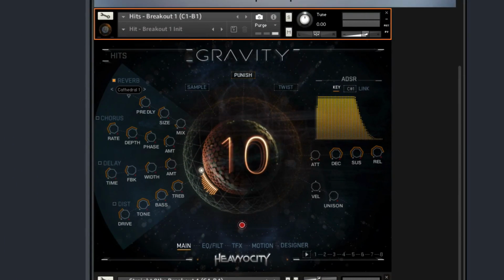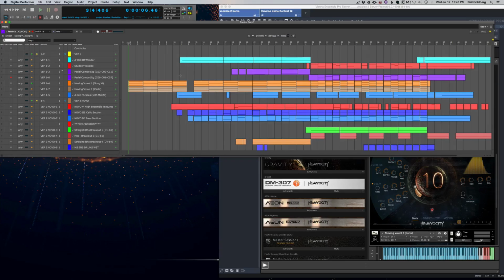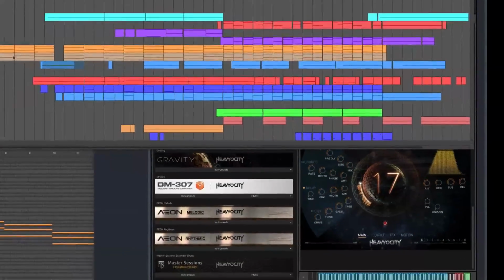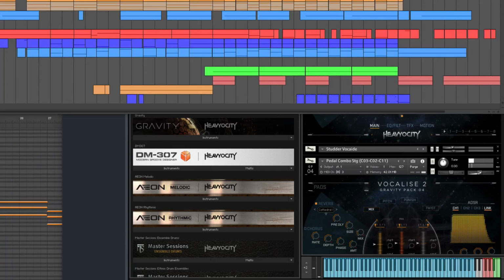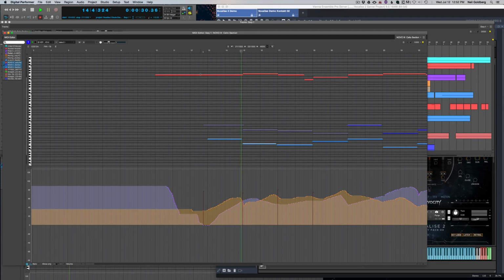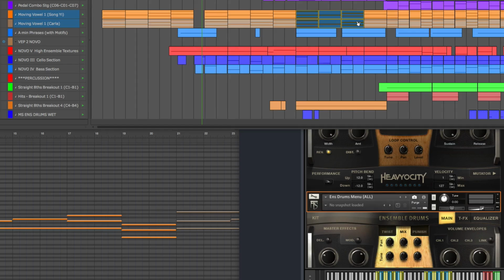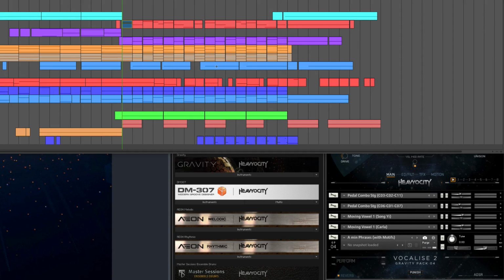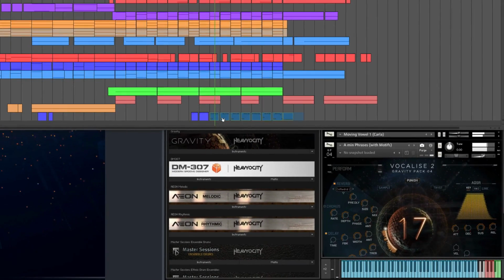Vocalise 2 - Demo Walkthrough | Heavyocity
The evocative experience continues...Watch our own Neil Goldberg walk you through his Vocalise 2 demo, "Soul's Essence." With a lineup of world-class singers, and a stirring collection of tempo-synced vocal content, Vocalise 2 delivers over 3 GB of pure vocal inspiration for composers and producers of all genres.

Video Content:
0:00 -- Intro
2:36 -- Creating Movement with Motion
5:55 -- Using Pads and Pedals
9:00 -- Supportive Layers
12:14 -- Section B
14:06 -- Adding Analog Synth
16:25 -- Rhythmic Accents
17:41 -- Demo Playthrough
19:28 -- Wrap Up
19:47 -- Subscribe!